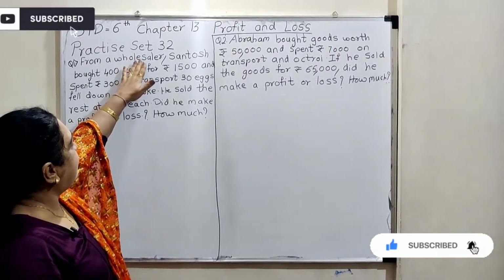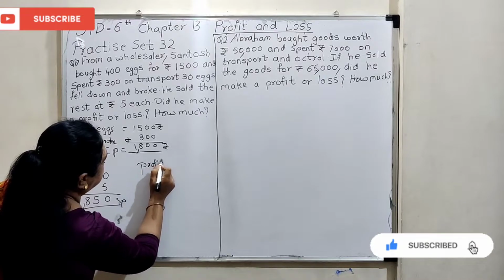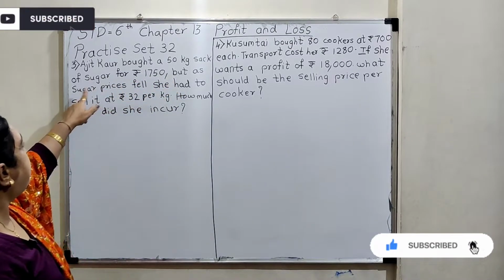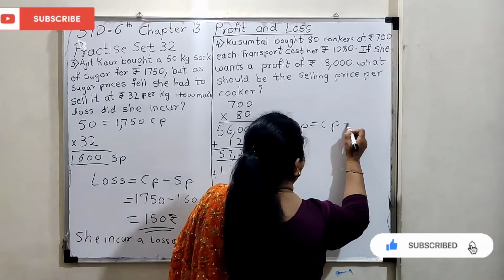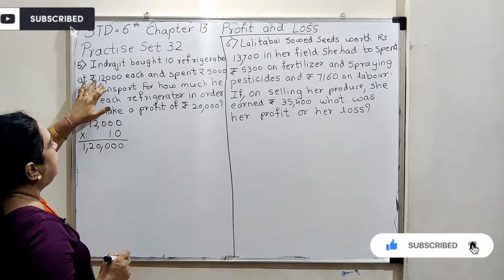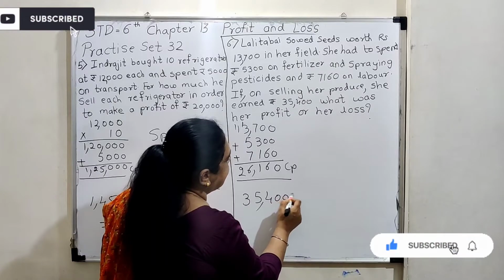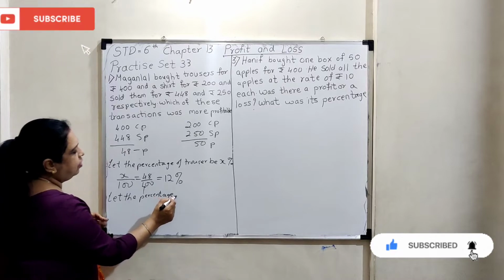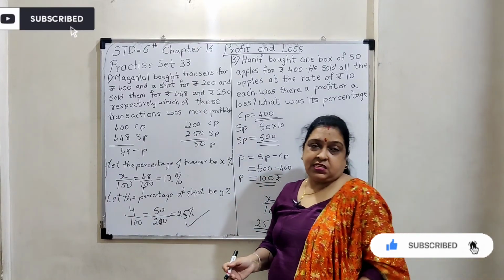Profit & Loss | Standard 6th | Chapter 13th | Part 2 | Maths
As we see that students have got their exams round the corner, we are up with another video so that you can practice to the fullest.
All the best to all the students.